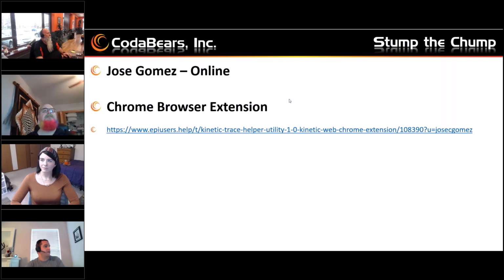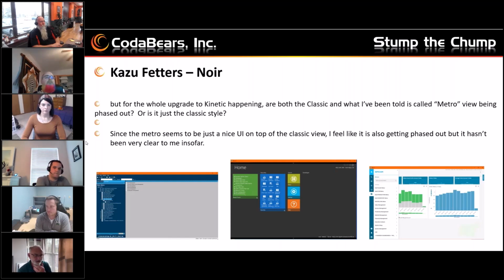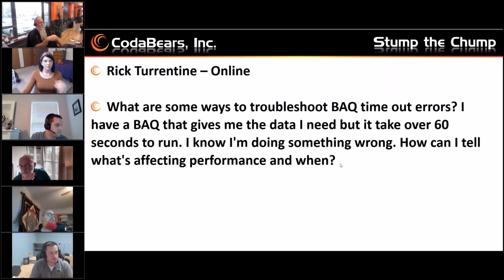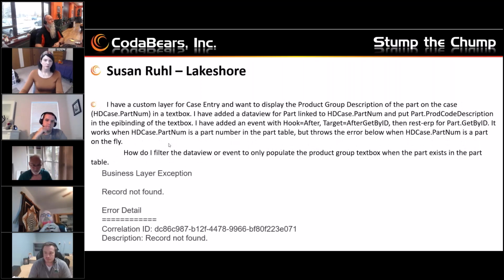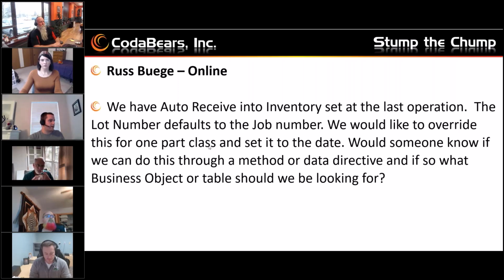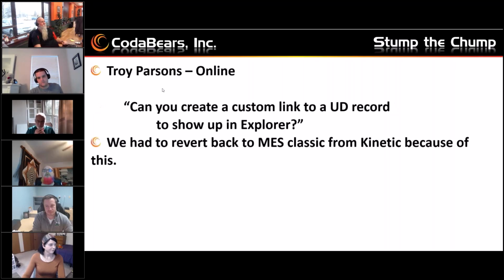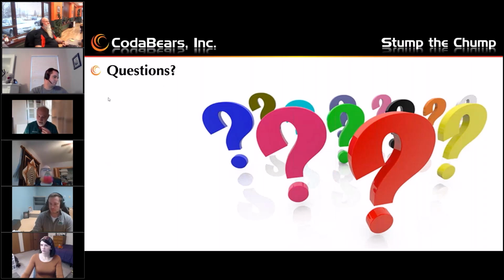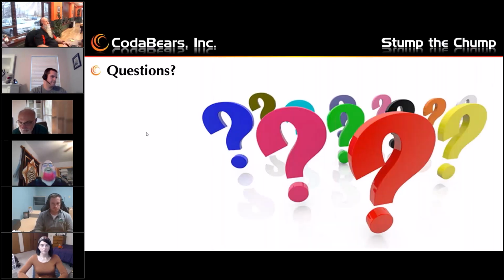Stump the Chump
Once again our volunteers and presenters answered questions from the audience.